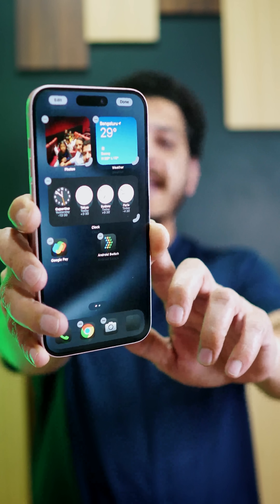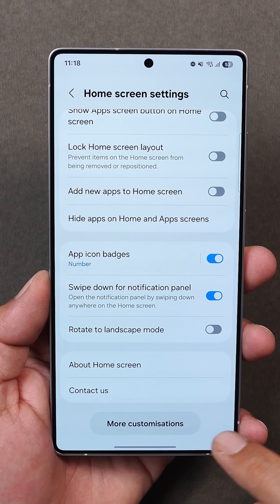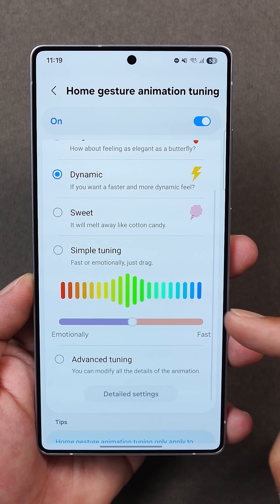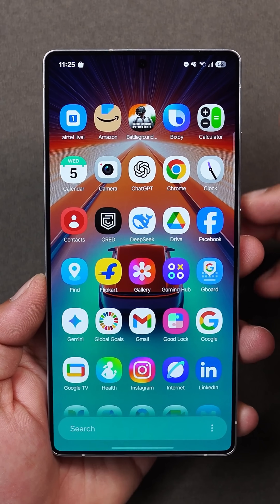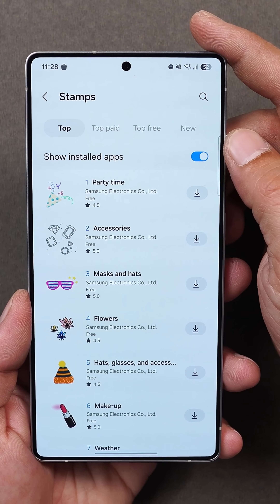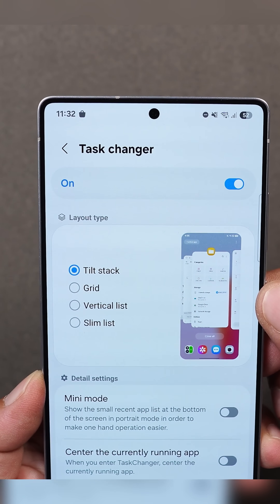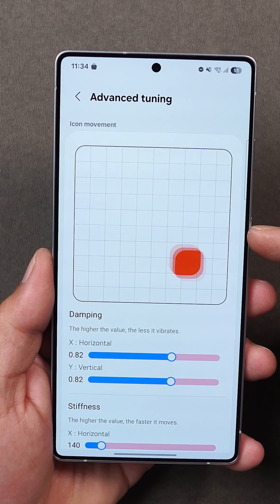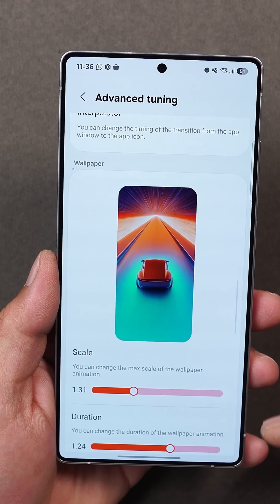Samsung Home Up 🔥 One UI 7's Ultimate Customization Update! 👑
Check out the new update of Samsung Home Up for One UI 7, which makes One UI 7 the ultimate customization king!